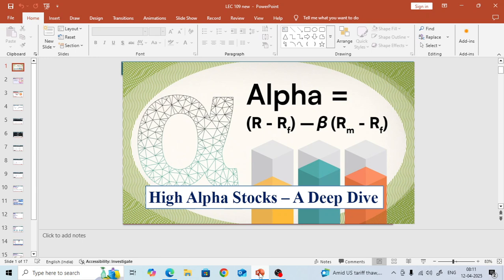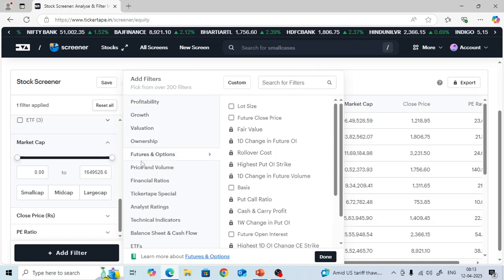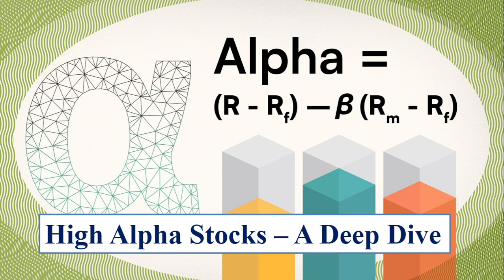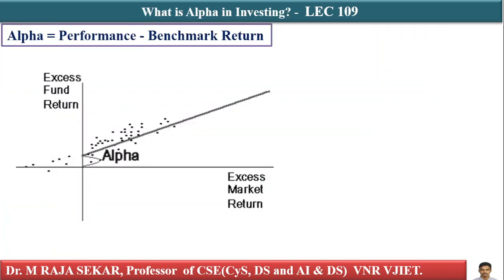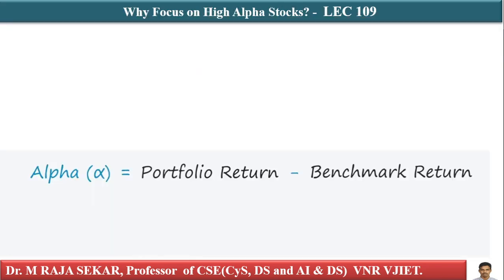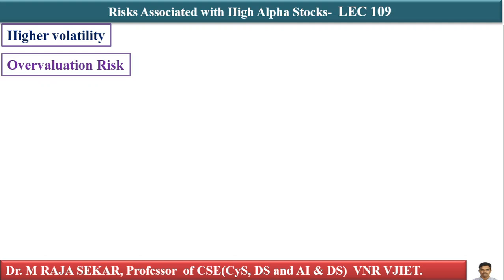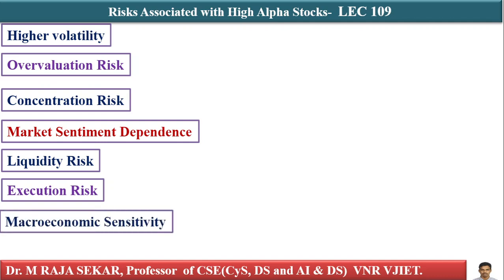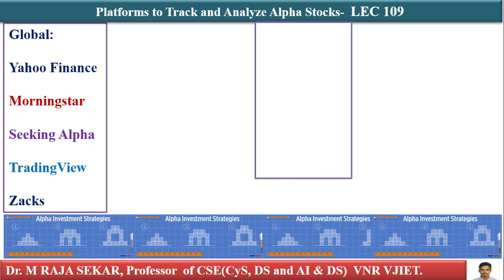Lecture109 | High Alpha Stocks by Dr.M.RAJA SEKAR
When people refer to high alpha stocks, they’re talking about stocks that outperform the market on a risk-adjusted basis. “Alpha” is a measure of an investment’s excess return relative to a benchmark index (like the S&P 500), after accounting for risk.